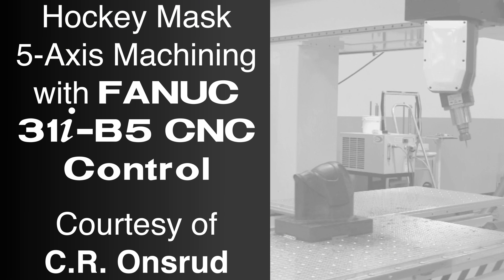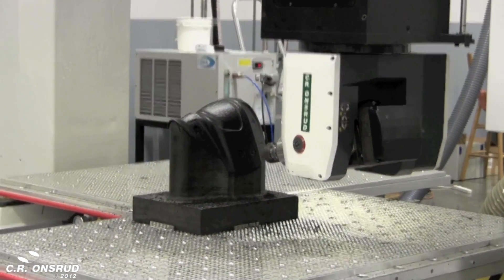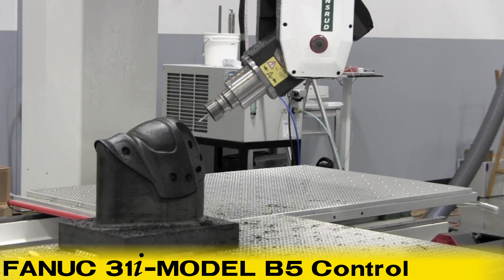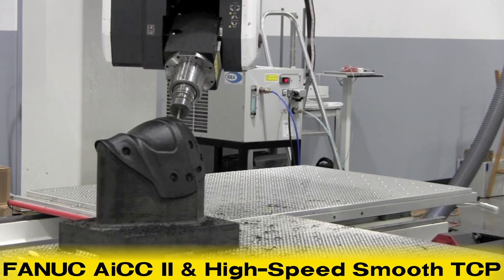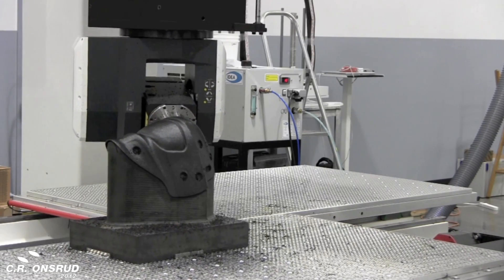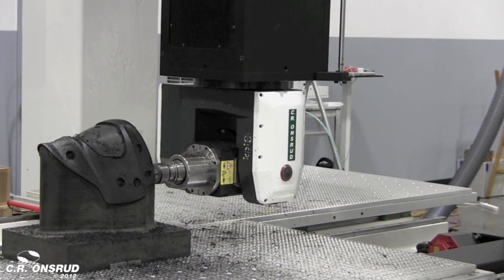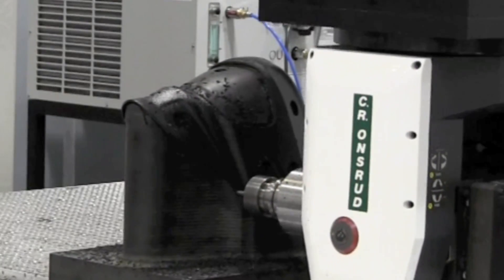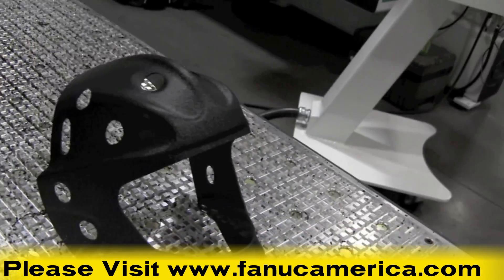Hockey Mask 5-Axis Machining with FANUC 31i-B5 CNC Control - Courtesy of C.R. Onsrud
Specializing in high-quality CNC machinery, C.R. Onsrud is an industry leader in high-precision machining products including CNC routers, machining centers and inverted routers.

This video features the C.R. Onsrud super heavy-duty -- yet super fast and highly accurate - 5-axis series CNC Router, used to machine a hockey mask. This machine uses optimized FANUC 31i-Model B5 controls. The FANUC 31i-Model B5 CNC is the most advanced and reliable 5-axis control on the market today. These controls include FANUC's AiCC II and High-Speed Smooth TCP, which create a smooth spline through the programmed points for optimal speed and accuracy.

Manufacturers familiar with traditional programming techniques can significantly reduce cycle times while dramatically improving surface finish - By running a modified version of the program with the new High Speed Smooth TCP functions on an optimal machining platform, cycle times can often be reduced by half in comparison to traditional inverse 5-axis programming.

To learn more about C.R. Onsrud and their full line of high-quality CNC machinery, please visit their

To learn more about FANUC America's intelligent factory automation systems and CNC technology, please visit our